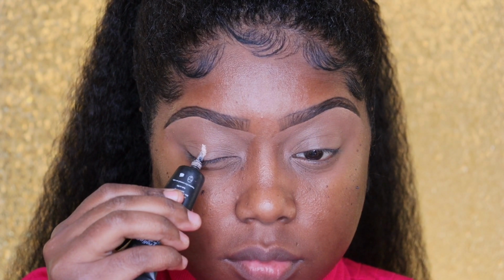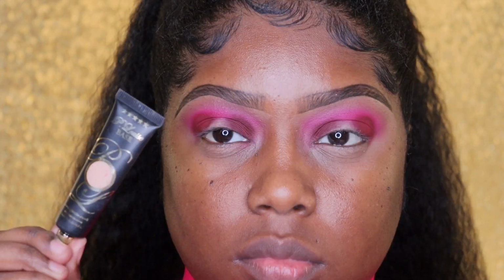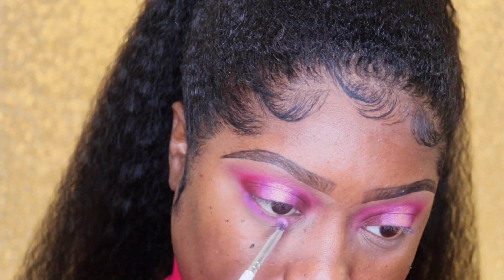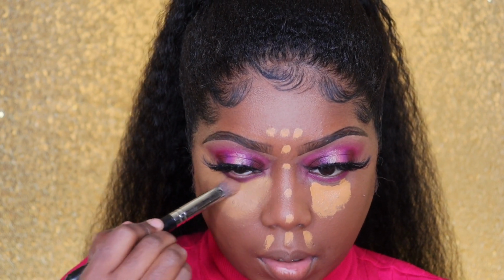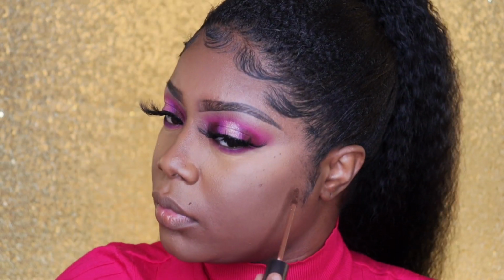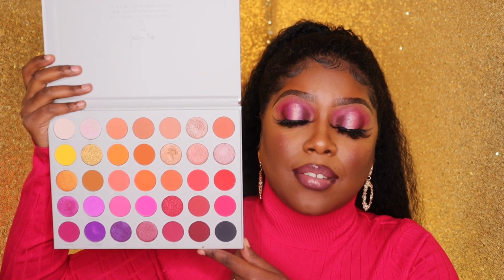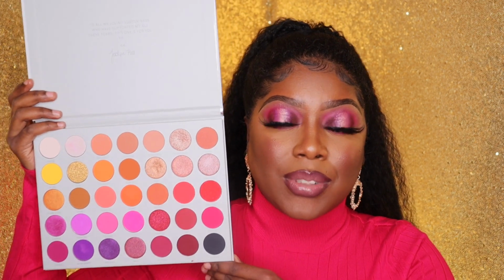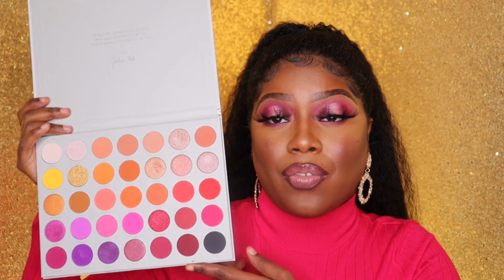Jaclyn Hill Volume 2 X Morphe Palette Review & Makeup Tutorial ( DARK SKIN) | GLAMSHAE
PLouise Rumour 02
Jaclyn Hill Volume 2 palette
ABH liquid liner
Lash cabernet style stormie lashes
Morphe fluidity foundation in the shade F5.20
Morphe fluidity concealers in c4.25 & c5.55
Morphe filter effect powder in filter10
Morphe brontour in showmance
Morphe continuous setting spray
Mac lip liner in night moth
Morphe mega matte lipstick in bare all
Morphe lip gloss in frose

Makeup Tutorials 2020

I accept both compliments & criticism graciously knowing that it takes both sun & rain for a flower to grow.